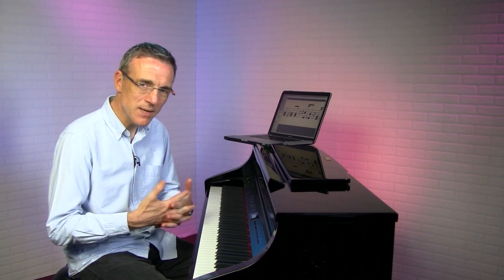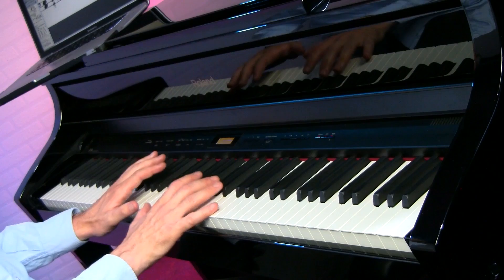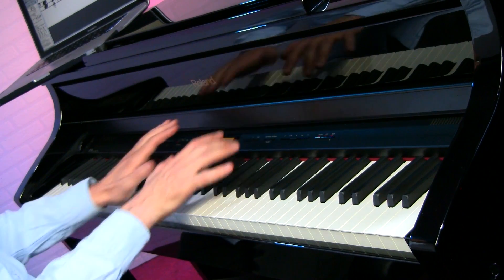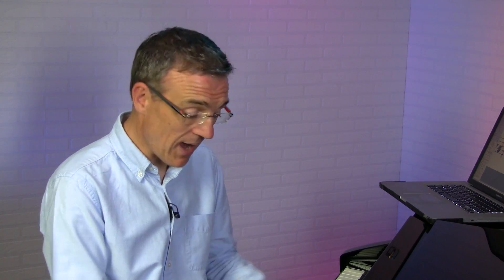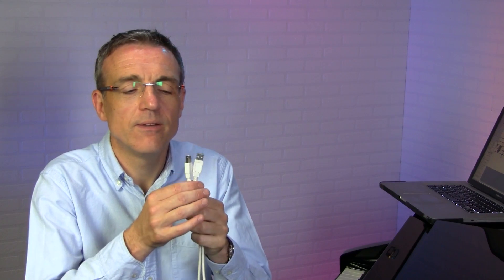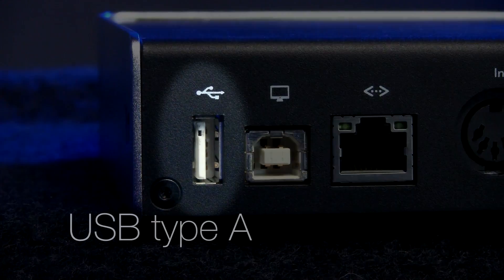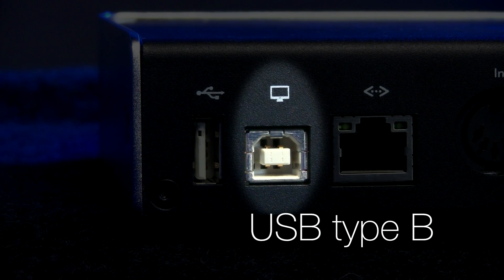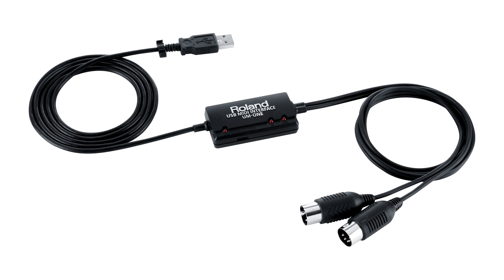Digital Piano Guide: Part 9 - Connecting your Piano to a Computer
Get a free digital piano guidebook and learn to play piano online with free video lessons at:

While many digital pianos have built-in tools for learning and making music, you can expand your possibilities even further through your PC. A digital piano can be easily connected to your Windows or Mac computer opening up a universe of music education, composition, and recording software to explore.